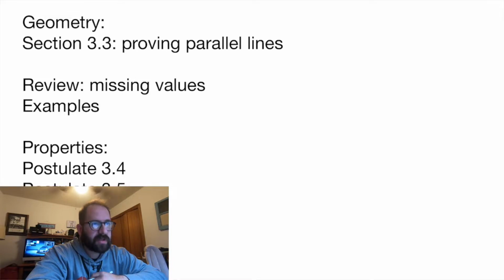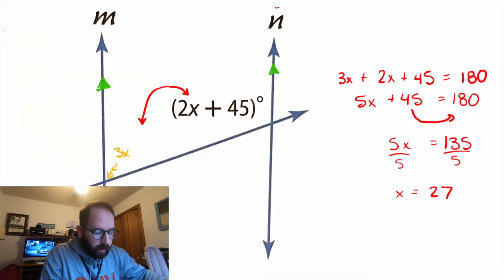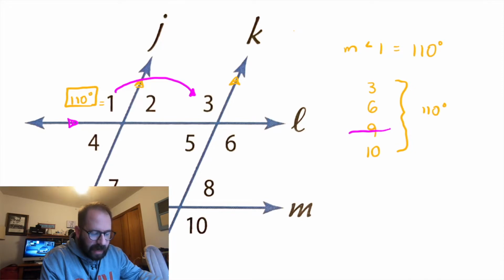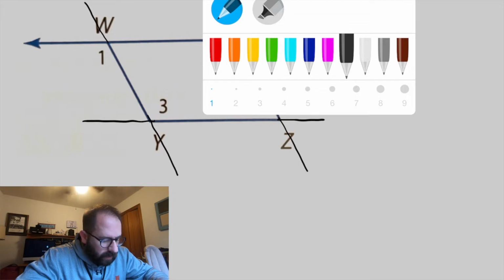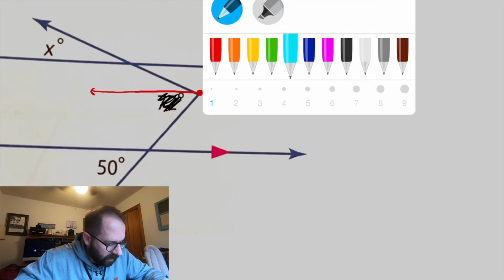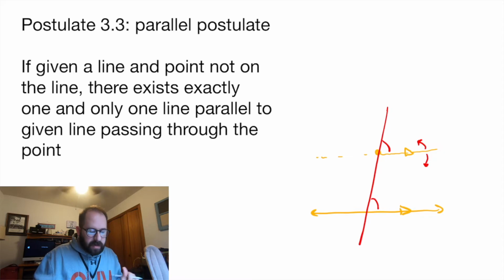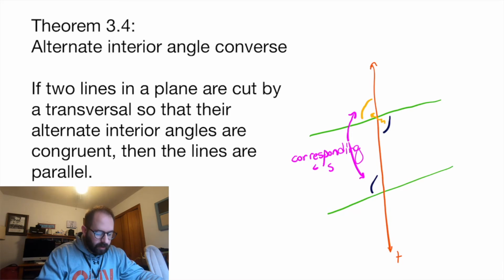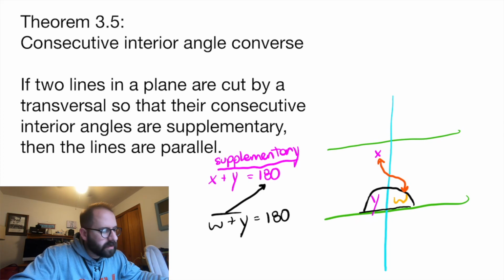Geometry: Section 3.3 - Proving Parallel Lines cont'd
Section 3.3 - Proving Parallel Lines cont'd
-exampels: geometric figures
-postulates & theorems